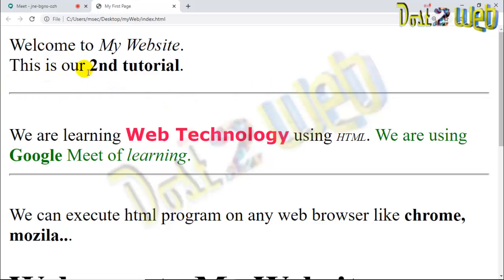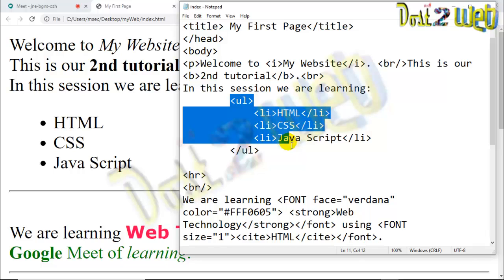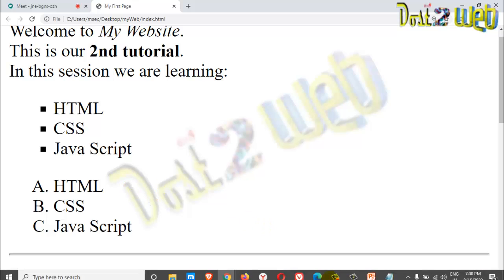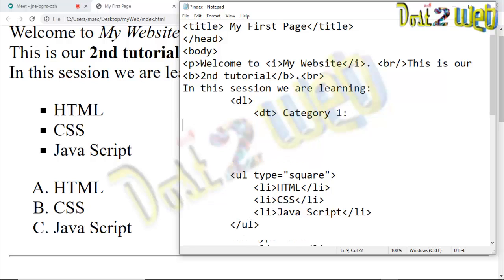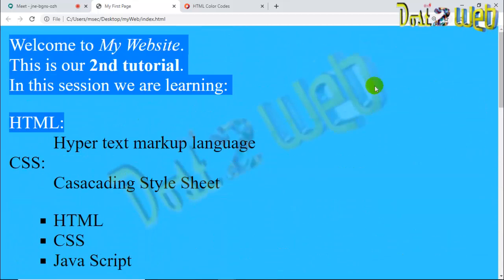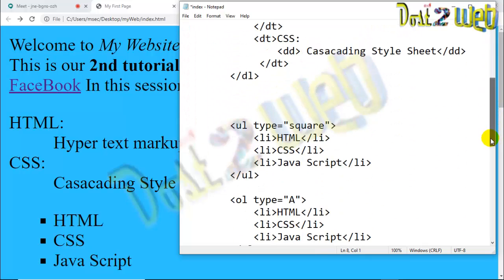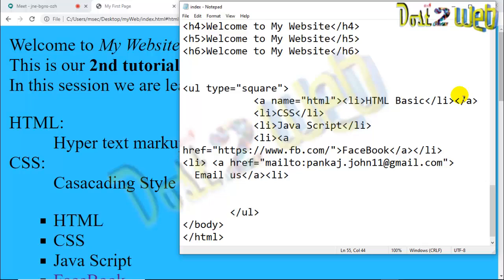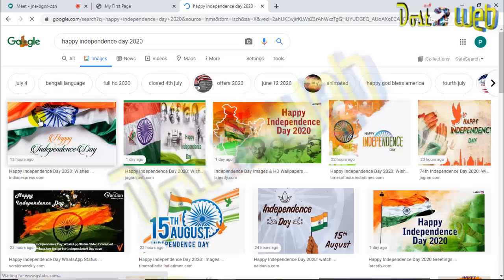Learn HTML Tags (OL | UL | DD | IMG ) | Start from Basic of HTML Part-3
We are starting to learn web technology using HTML.
We will be learning to use html Tags
Learn HTML Tags (OL | UL | DD | IMG)  | Start from Basic of HTML Part-2